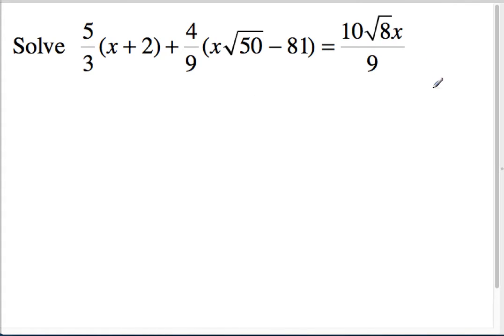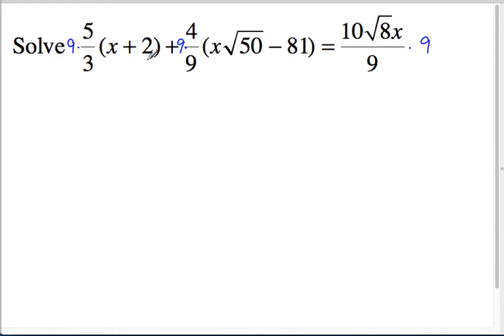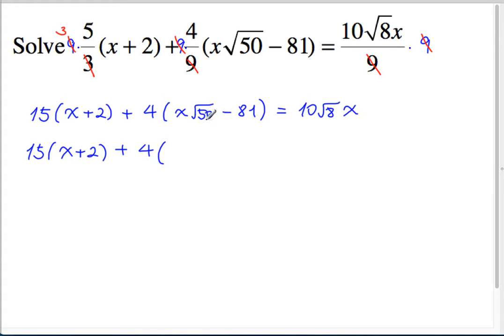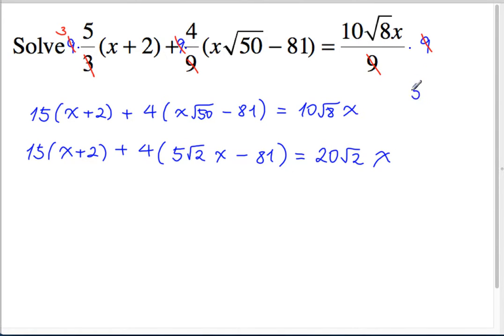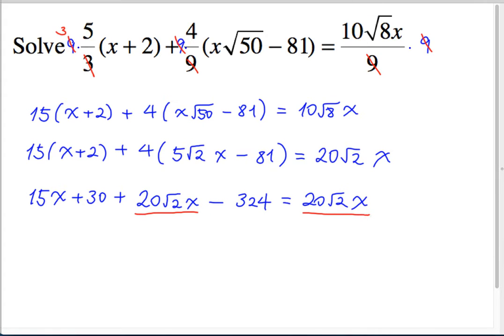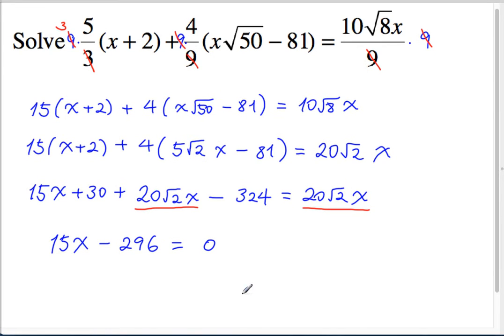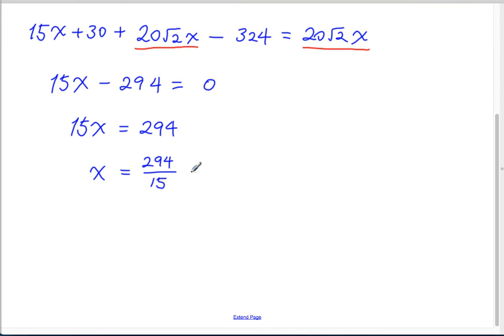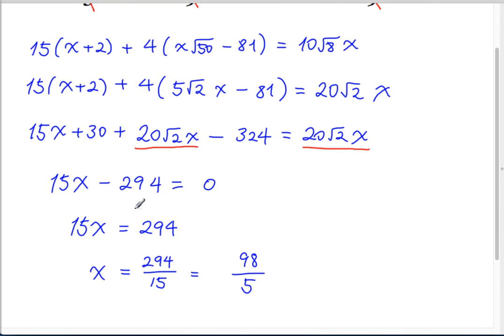Solving Linear Equations involving Fractions and Surds